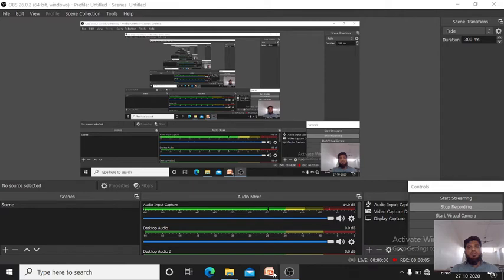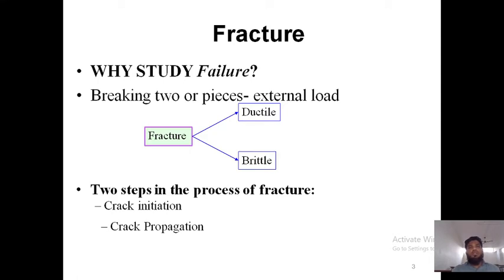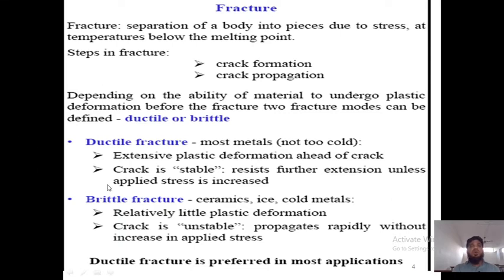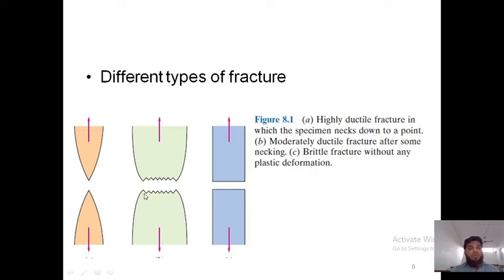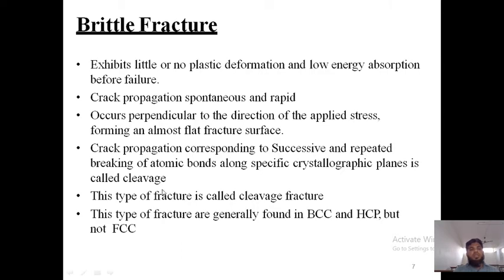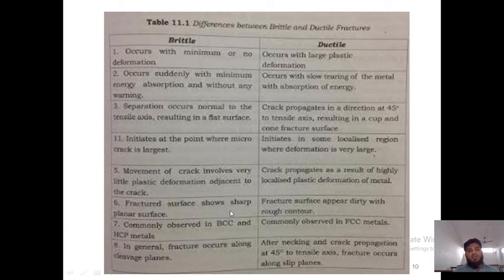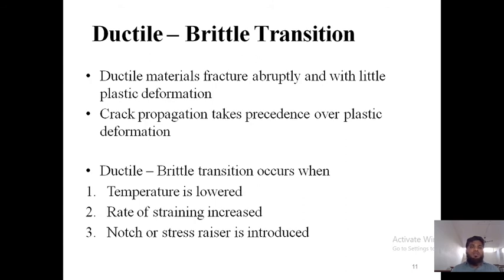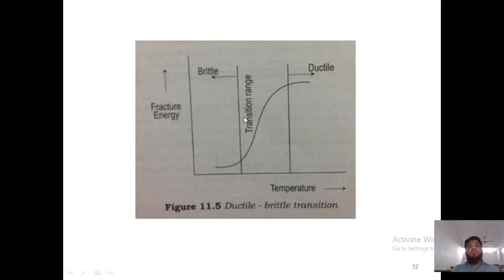Lecture 7 Unit II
Fracture- Ductile and Brittle Fracture